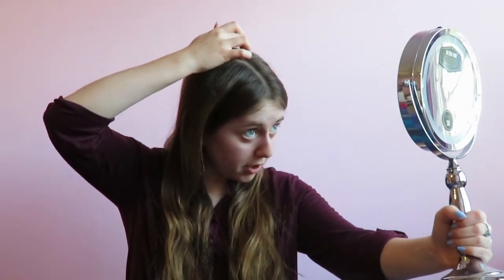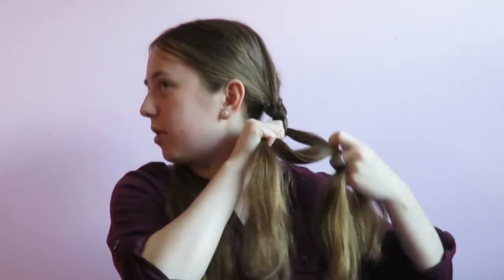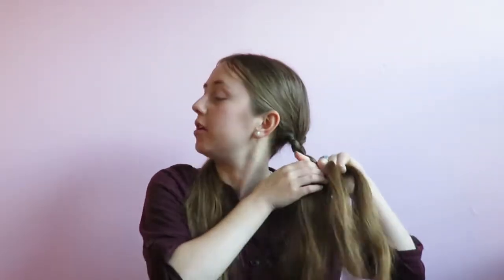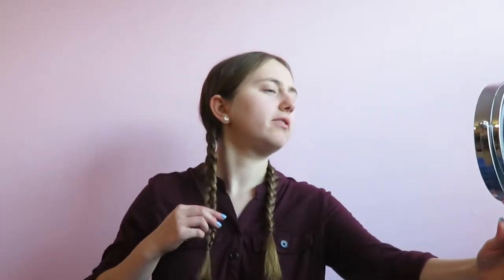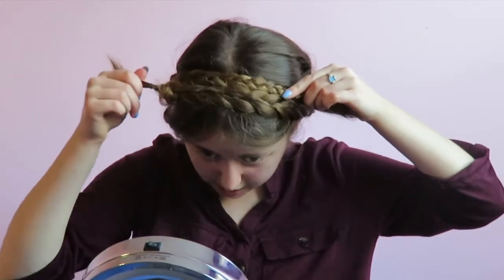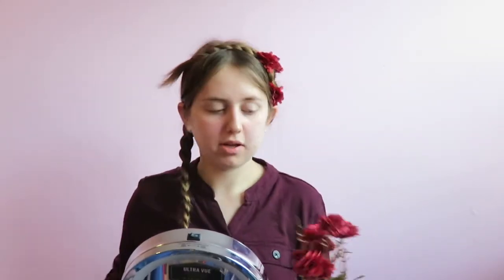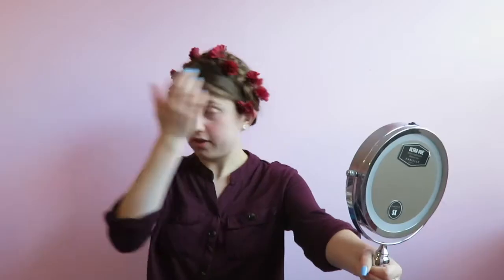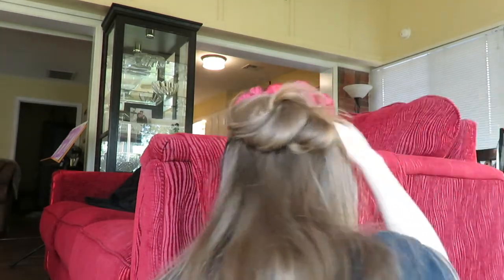I haven't disappeared. A channel update (+ authortube advice & hair braiding)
If you get bored easily and don't want to watch me braid my hair, skip to 20:06

I know I haven't posted in a few weeks, but I haven't disappeared! Today you'll enjoy me sharing what I've been up to as well as some authortube advice, all while I create a very...well, interesting hairstyle.

Timestamps:
0:00 intro/mirror shenanigans
3:26 crown braid basics
5:34 why I haven't been posting as often
11:07 wrapping and pancaking braids
14:20 flowers!
17:43 channel update continues
18:29 finished braid
20:06 my actual hairstyle + I'm on buy me a coffee!
23:11 channel branding (+my advice for small channels!)

✨ABOUT ME✨
Hi! I'm Careena. If there's a way to tell a story, I've probably tried it. From costuming to self publishing, I'm here to tell a story that can change the world--and help you do the same. Join me and let's do our storytelling adventures together!